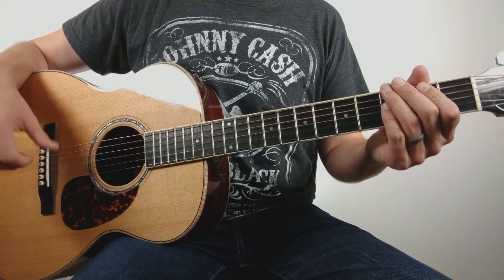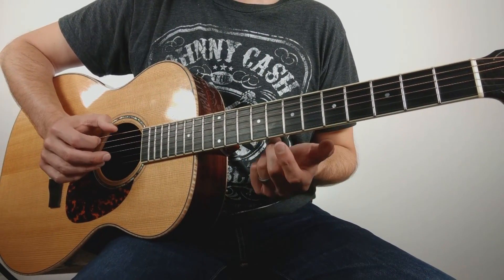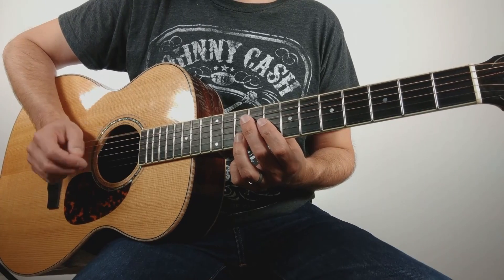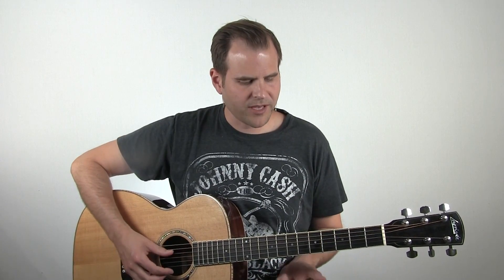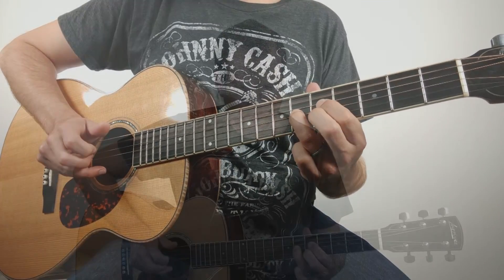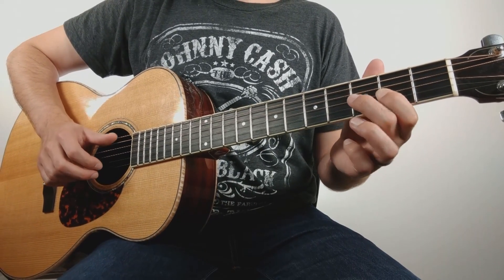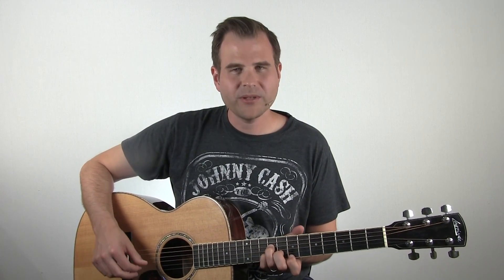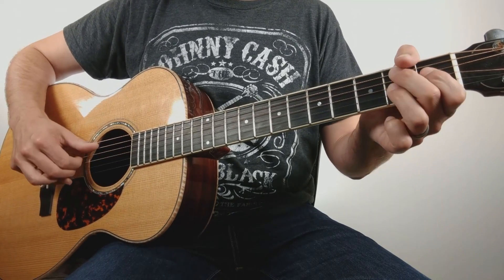3 Tips to Help you Craft an Amazing Blues Solo Now | Tuesday Blues #156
A great blues solo seems like it's pulled from the air, wrapped in mojo and delivered effortlessly. For most of us, that can make a good blues solo seem more than a little bit out of reach. But there are practical things that you can use in your playing to help you craft a great solo.